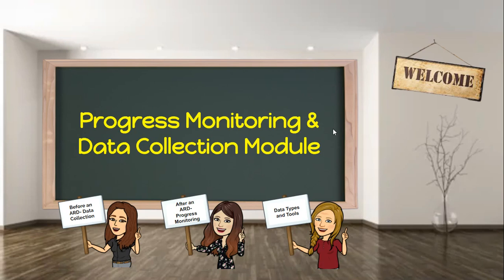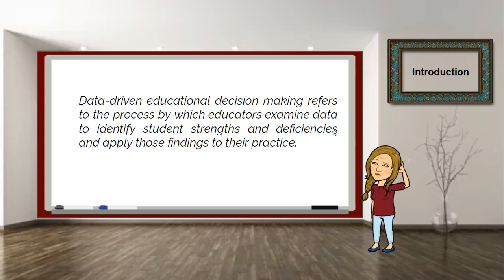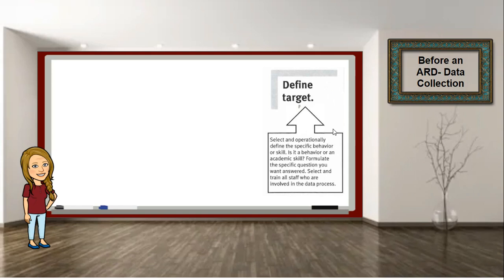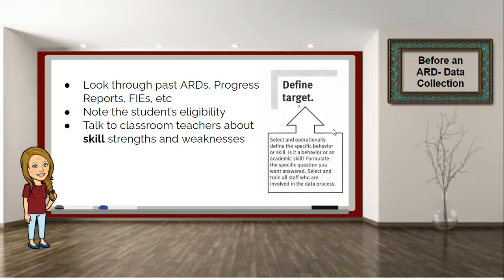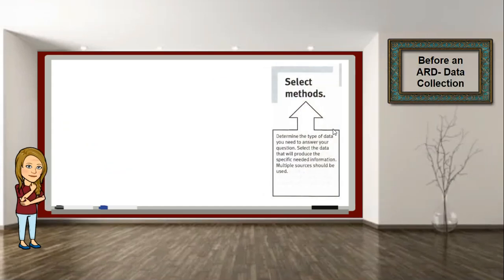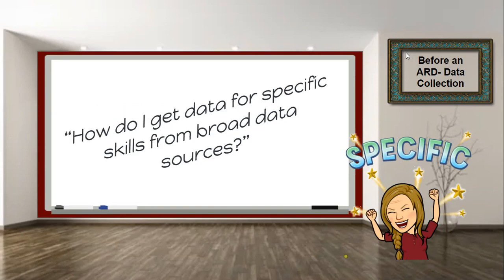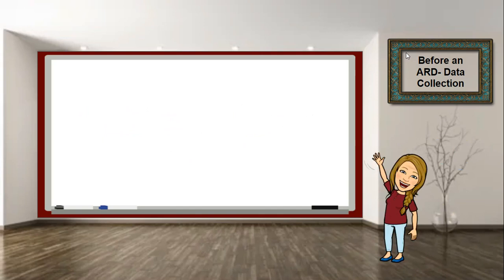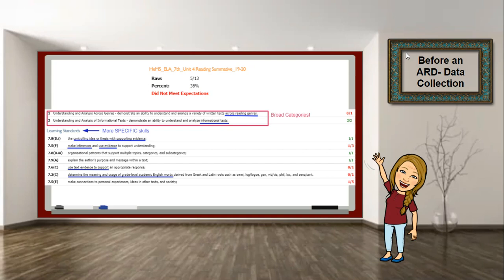Progress Monitoring & Data Collection Part 1